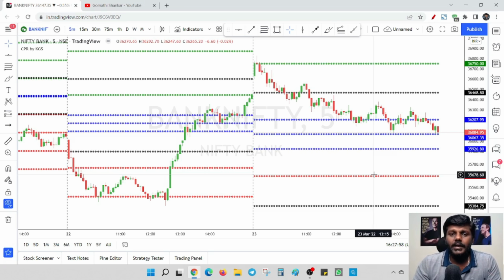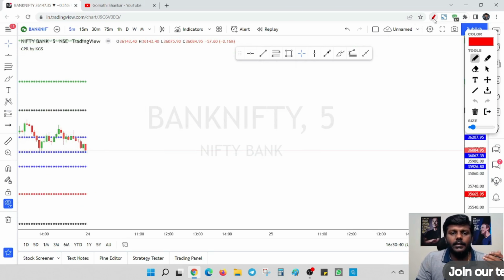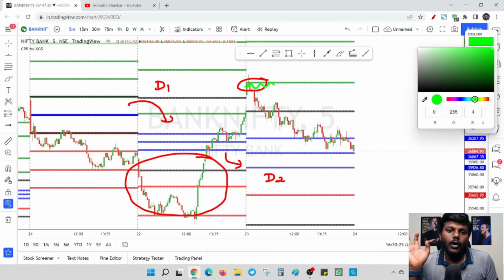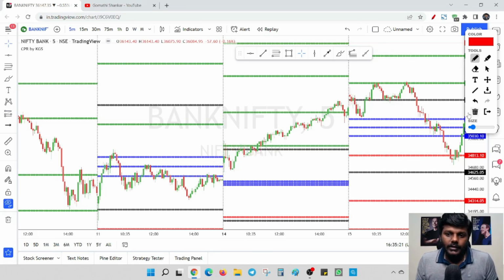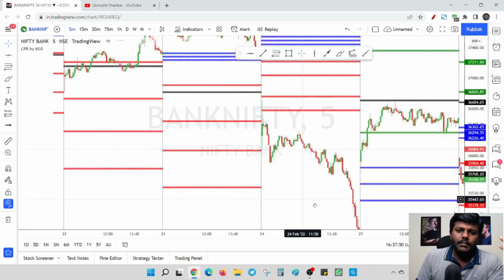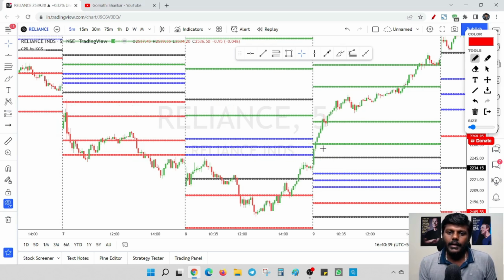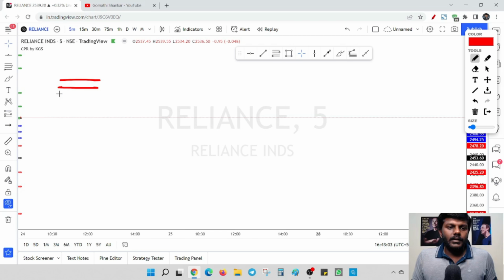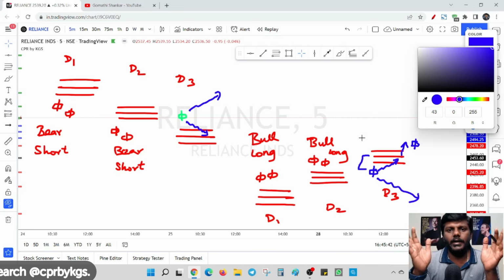Trend Reversal CPR For Day Trading & Scalping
In this video I have explained about Trend reversal CPR a unique character of CPR Indicator for 5 mins day trading & scalping. If you have any queries post it in the comment section. Join our telegram channel: @cprbykgs

Books which helped me to become a better trader: